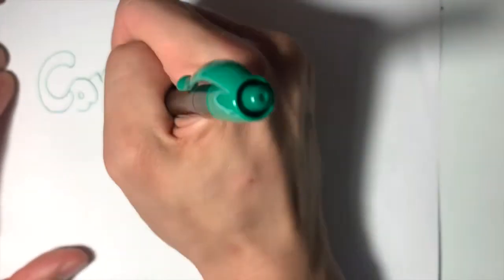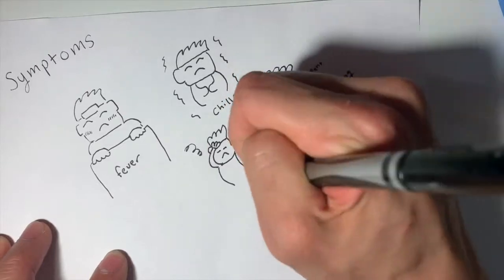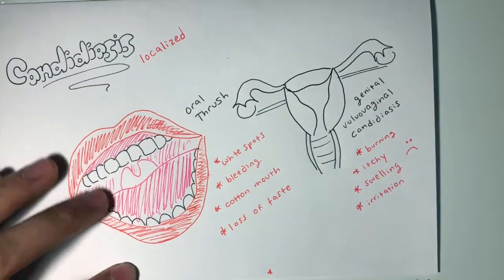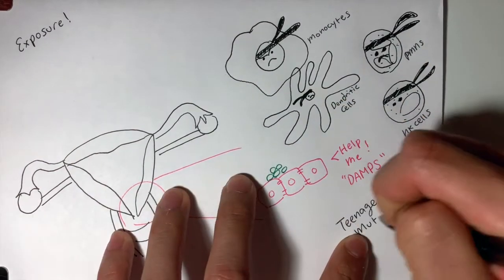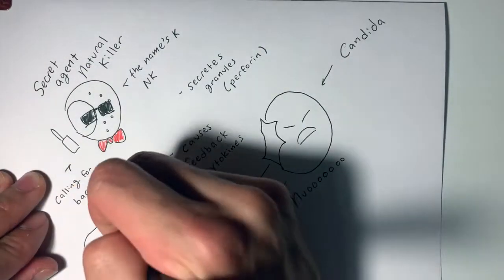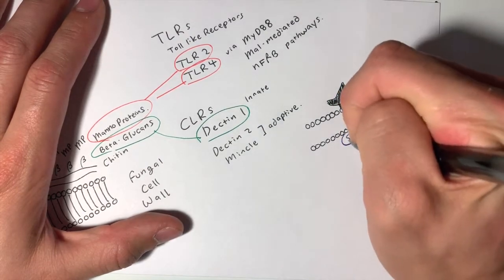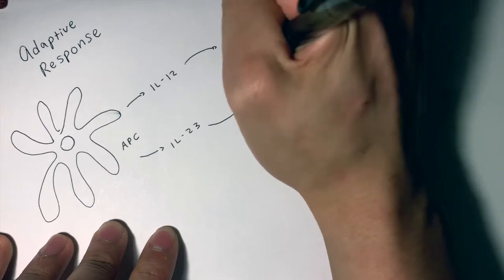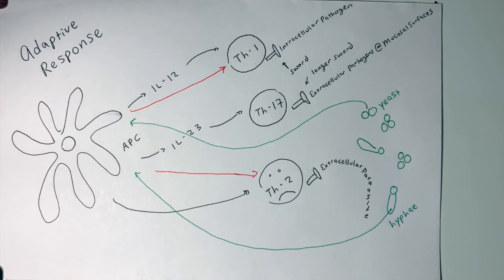Candidiasis, Candida Albicans Group 3_ 2019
Group 3:
Kristiana Peraza, Homero Aguilar, Phillip Butz, Eric Lee

Sorry for the wall of text, we wanted to add some music to the video: